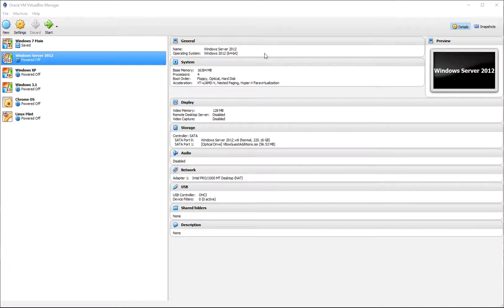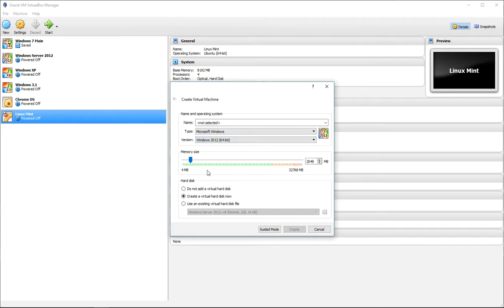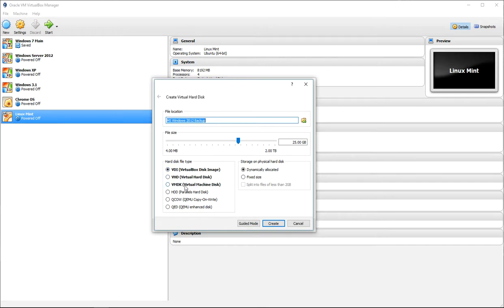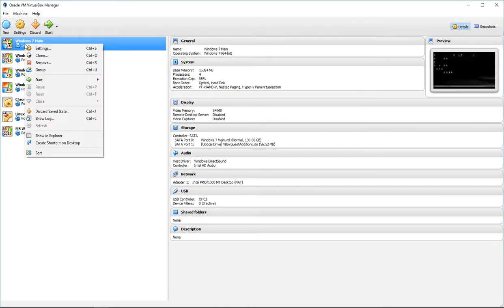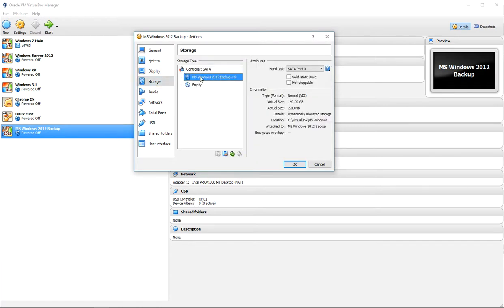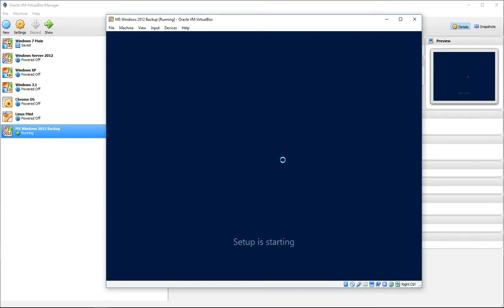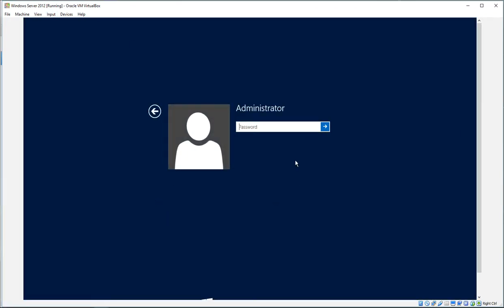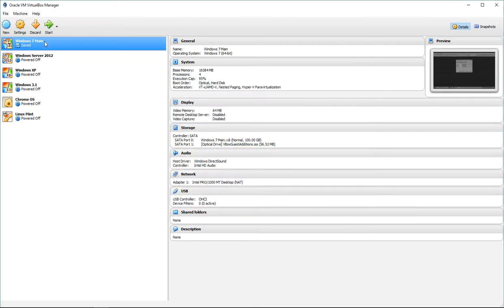How to Install and Create Virtual Machines with Virtualbox 5.1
How to install Virtual Box 5.1. Also included is how to create a virtual machine on Virtualbox.